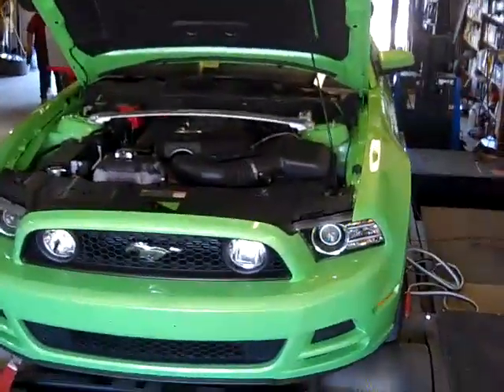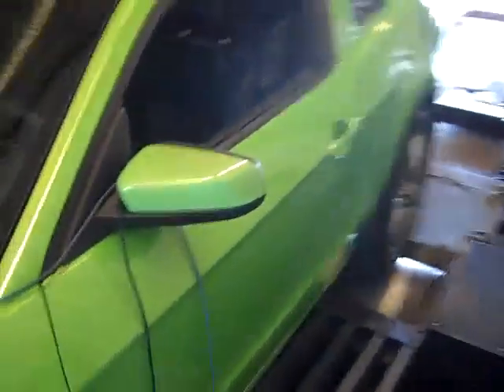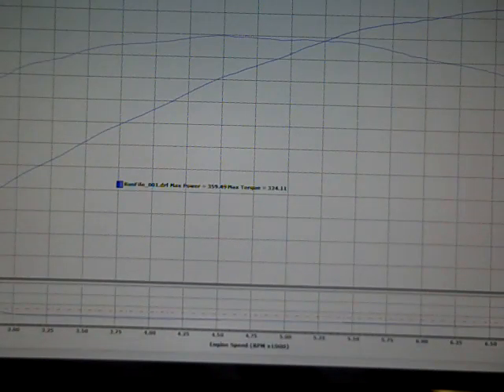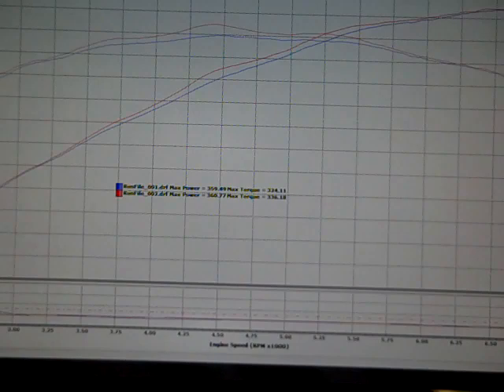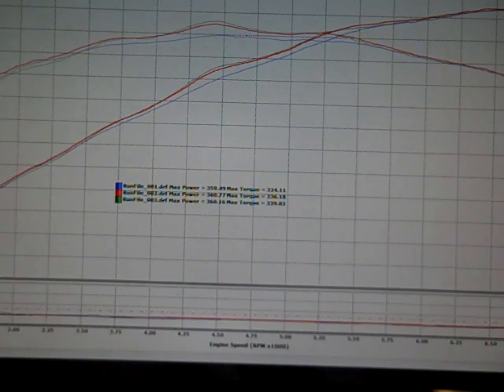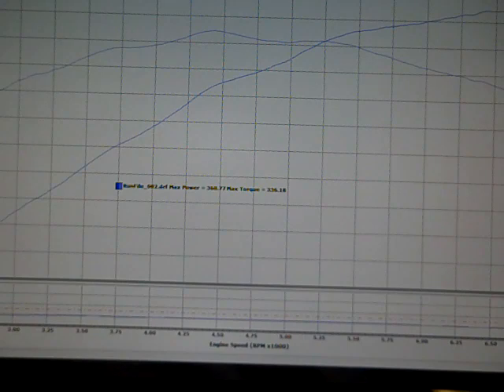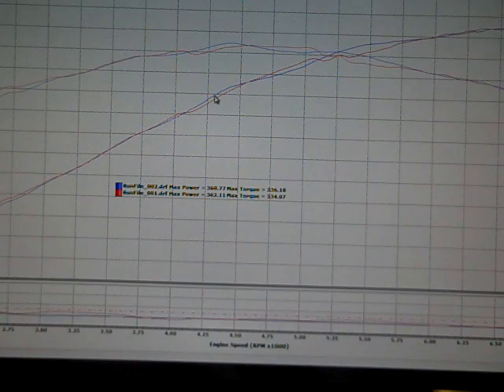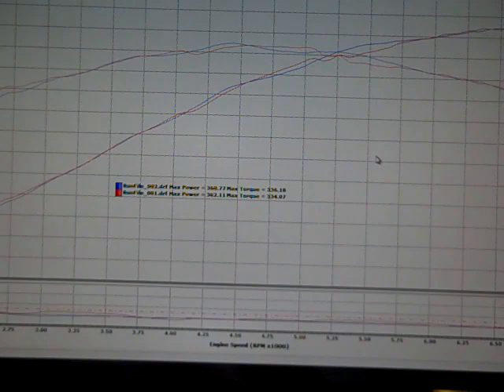JLT's 2013 MUSTANG GT DYNO RUNS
Bone stock with 115 miles